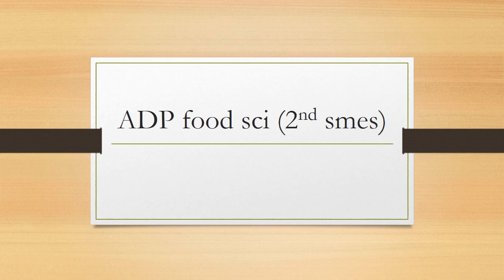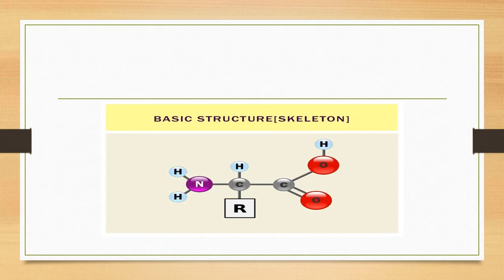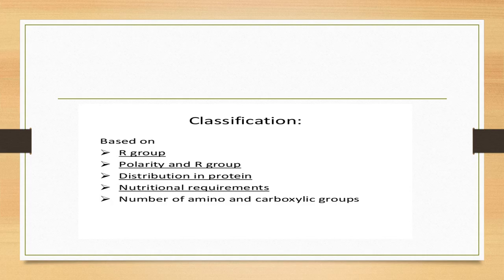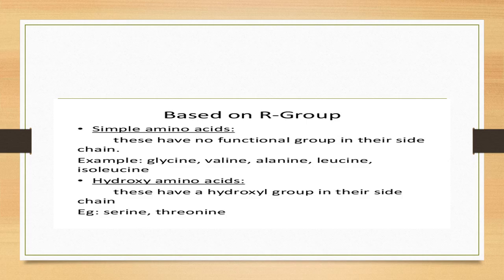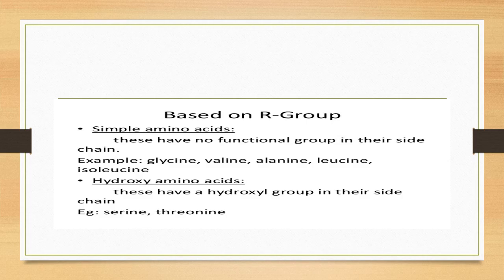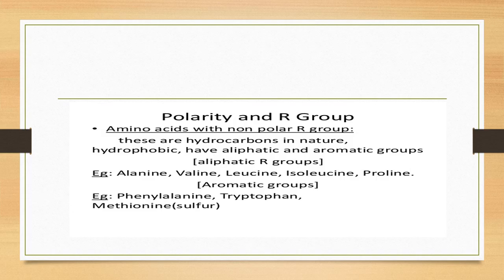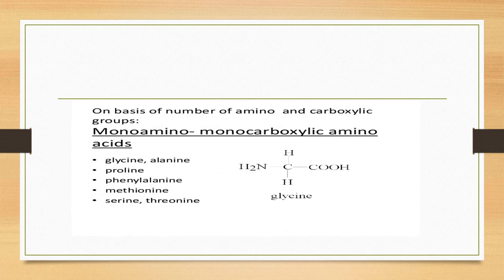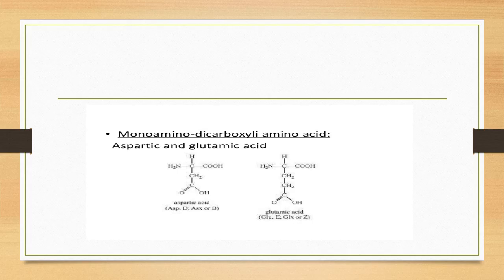ADP food sci 2nd smes